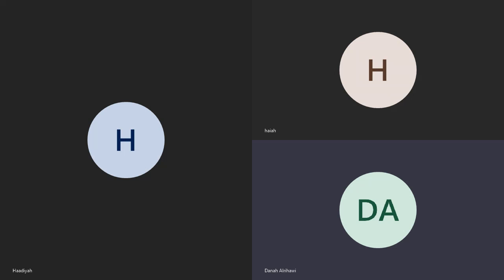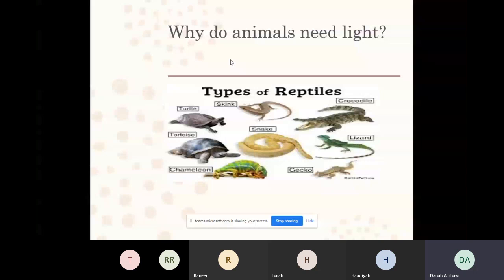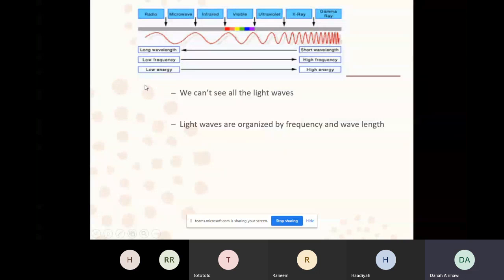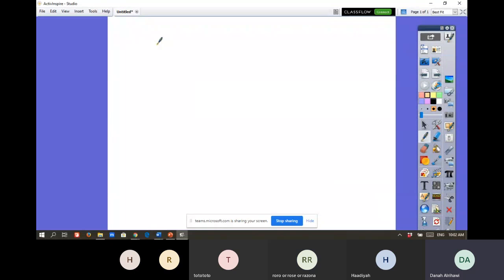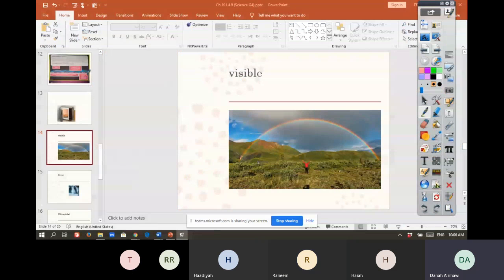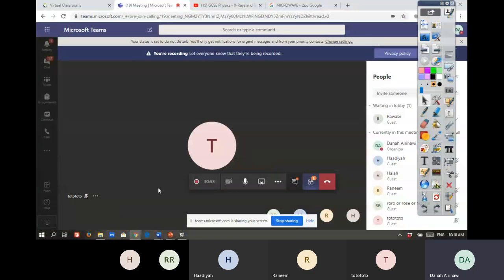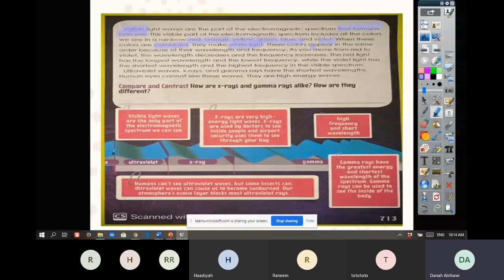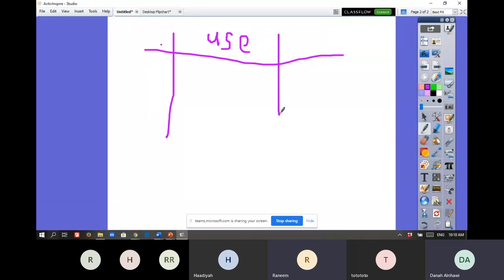Science G4 w13 L2